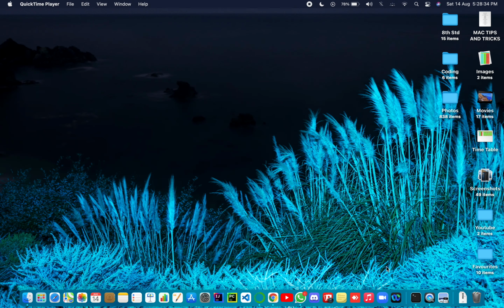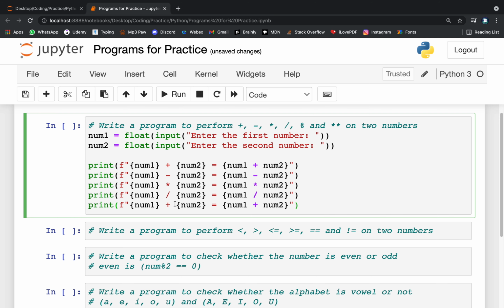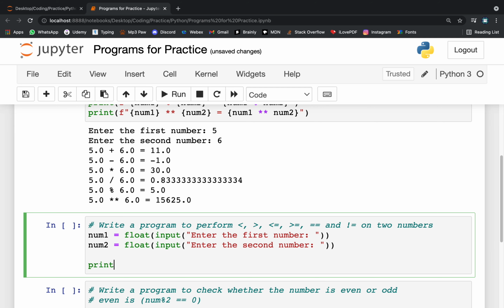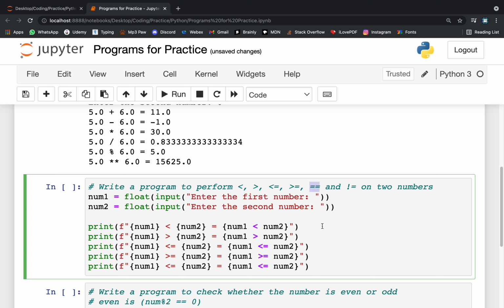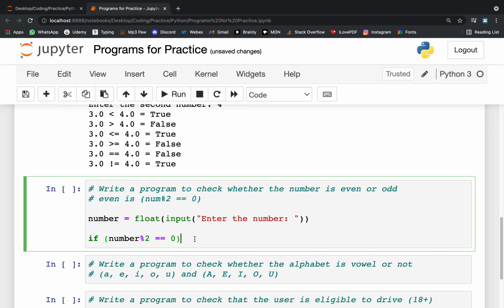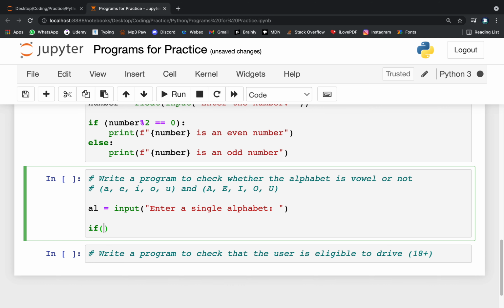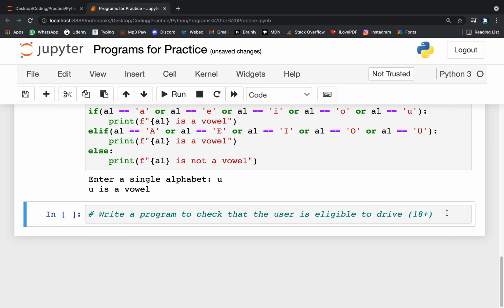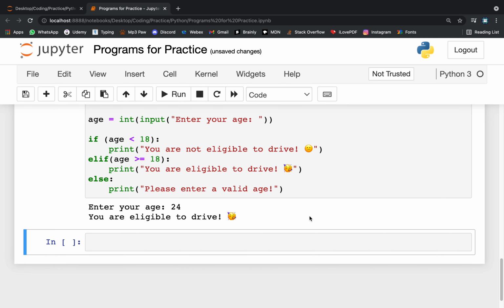Programs for Practice in Python | CodeWithRonak